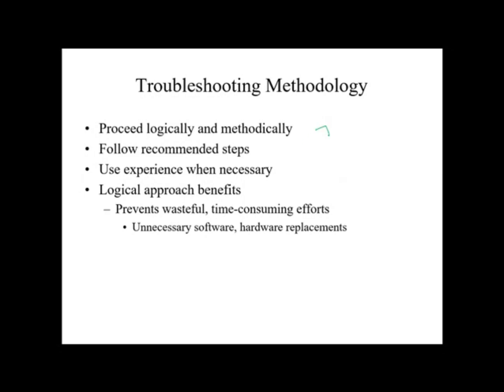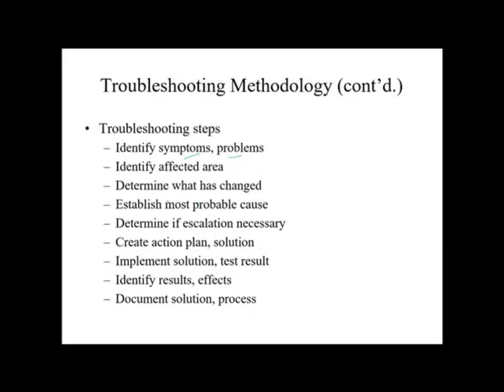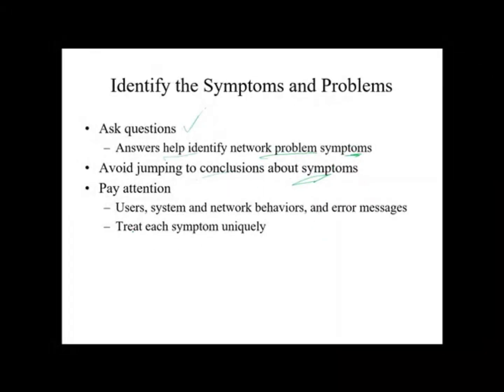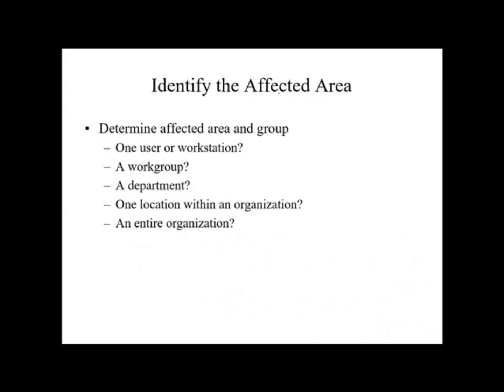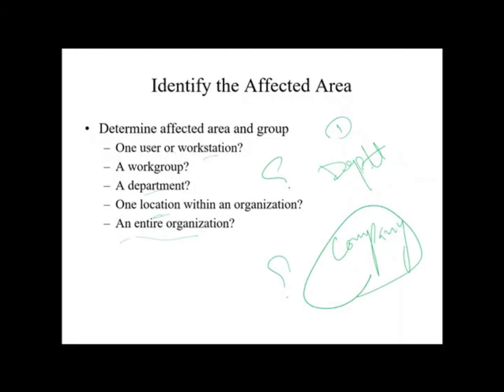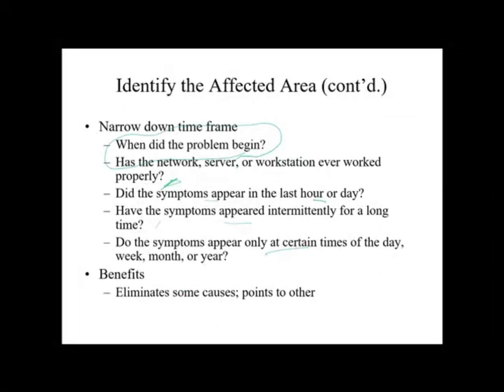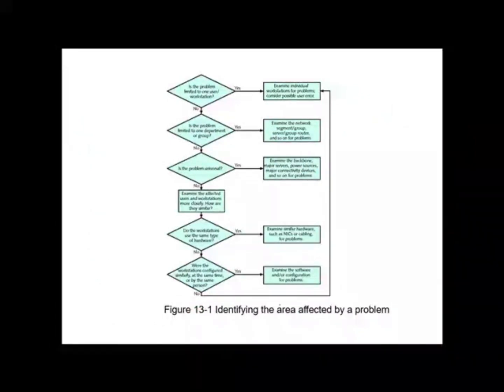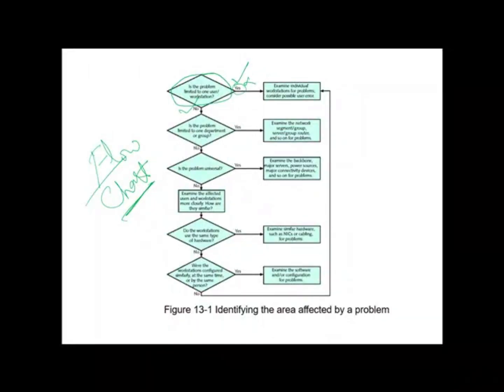Troubleshoot Your Network Problems Step by Step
tech tips and troubleshooting guides
how to learn troubleshooting skills
routing and switching troubleshooting
how to build network skills
troubleshoot network wiring
network problem in operation research

Network problems can stop businesses, labs, and production environments — but systematic troubleshooting makes all the difference.
In this video, you will learn real-world network troubleshooting techniques used by network engineers to identify and fix common network issues quickly and logically.
What you’ll learn in this session:
How to troubleshoot network connectivity step by step
Identifying common causes of network failure
Using a structured troubleshooting methodology
Understanding real-world enterprise network scenarios
How professionals approach network issues in production
This video is ideal for:
1. CCNA students
2. Network & System Engineers
3. IT Support and Helpdesk professionals
4. Anyone learning computer networking fundamentals
Whether your network is down, slow, or partially working, this guide will help you think like a network engineer, not just follow random commands.
Watch till the end for a complete troubleshooting mindset
Networking | CCNA | Troubleshooting | IT Skills | Cybersecurity Basics
network troubleshooting
network troubleshooting tutorial
how to troubleshoot network issues
ccna troubleshooting
computer network problems
fix network issues
network troubleshooting steps
real world network troubleshooting
network connectivity issues
ethernet troubleshooting
ip connectivity troubleshooting
troubleshooting osi layers
it support troubleshooting
enterprise network troubleshooting
cisco networking basics
learn networking
network fundamentals
network diagnostics